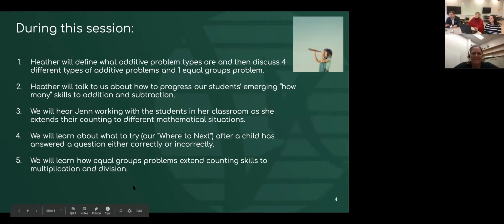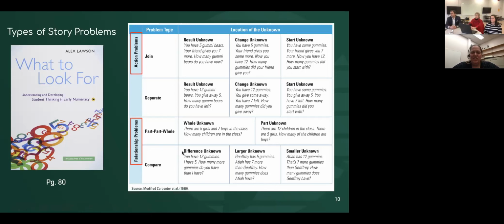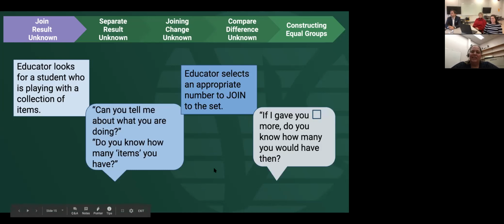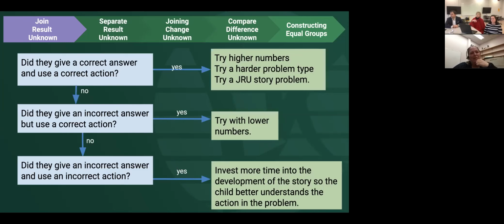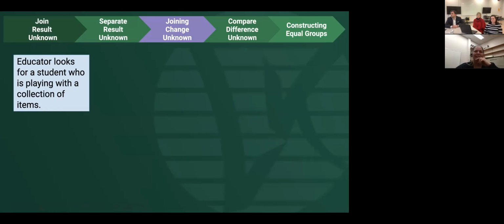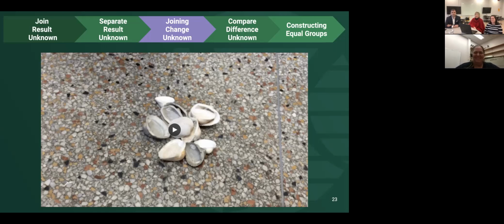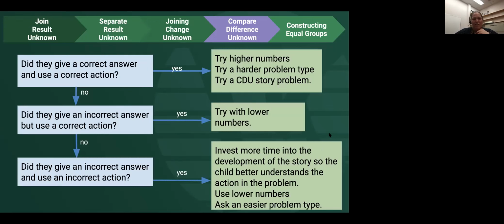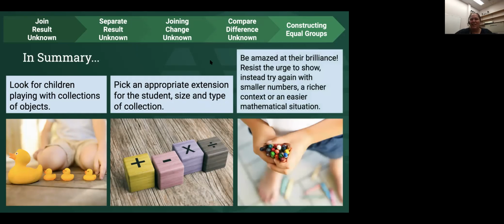Math in the Early Years: Additive Problem Types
A workshop hosted by the LKDSB elementary professional development team to support early childhood educators in math instruction.